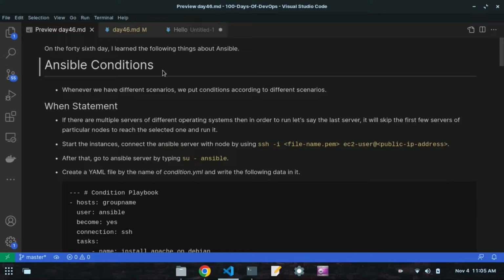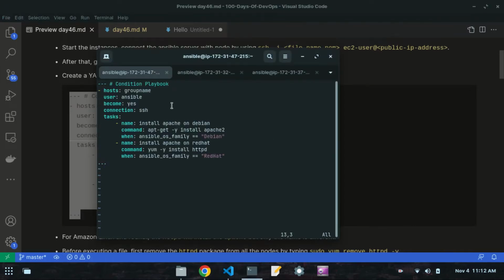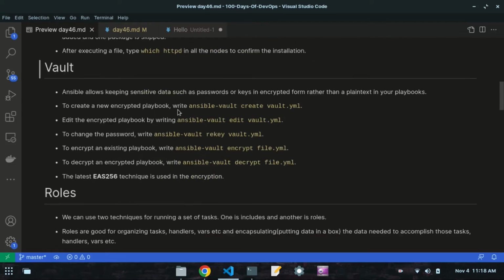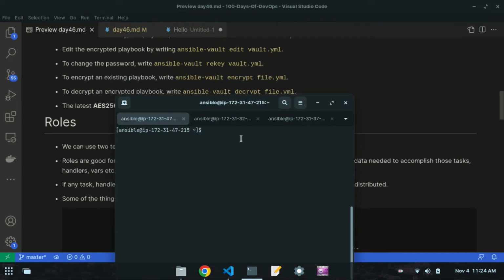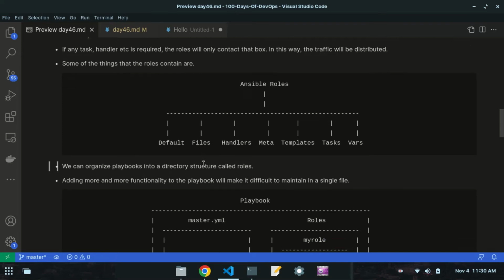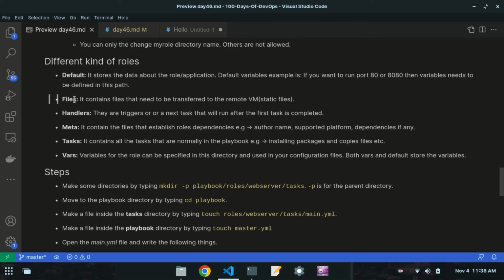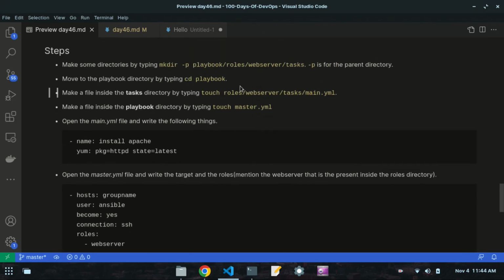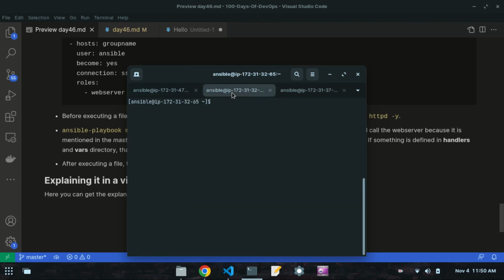Learn Ansible | Day No. 46: Mastering Ansible Conditions and Roles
Join me in the forty-sixth installment of our DevOps journey, where we delve into advanced Ansible concepts. Explore the power of Ansible conditions, specifically the 'when' statement, and witness its application in playbooks. Gain valuable insights into additional concepts, including Ansible vaults and the strategic use of roles. Uncover the various types of roles and step-by-step guidelines for efficient implementation

0:00​​  Starting
0:08  Intro to ansible conditions
11:35 Vault in ansible
20:48 Roles in ansible
27:58 Different kinds of roles
30:02 Steps to perform roles